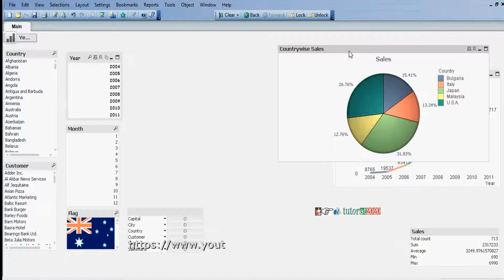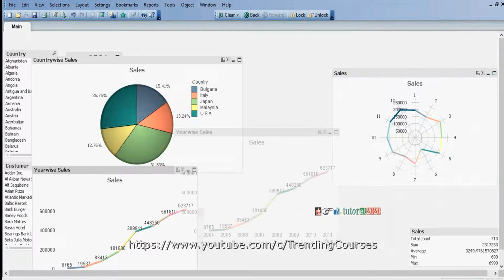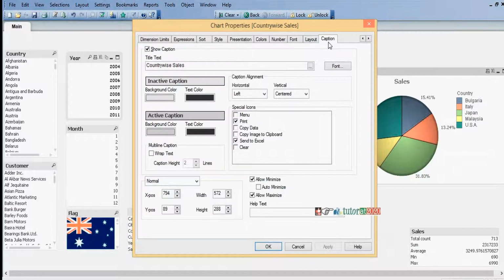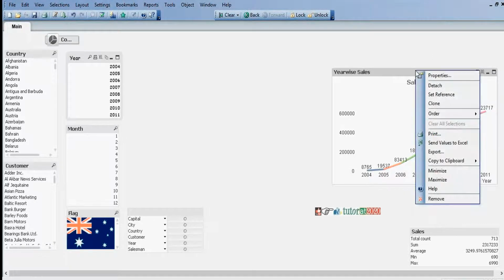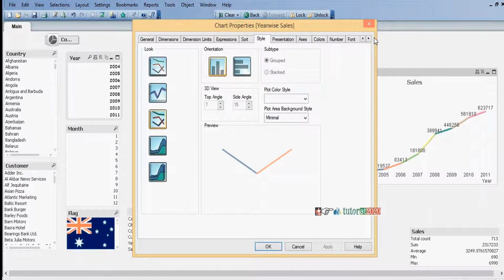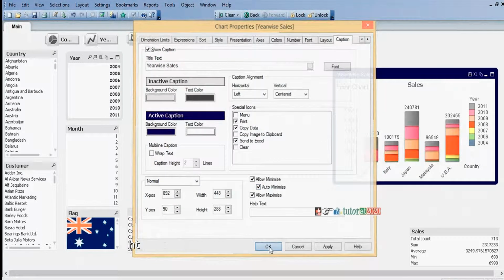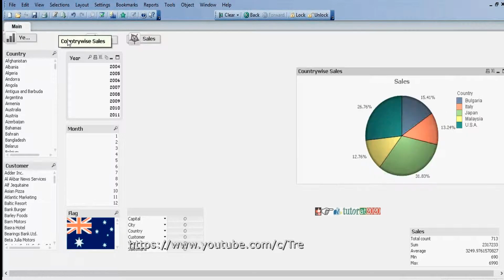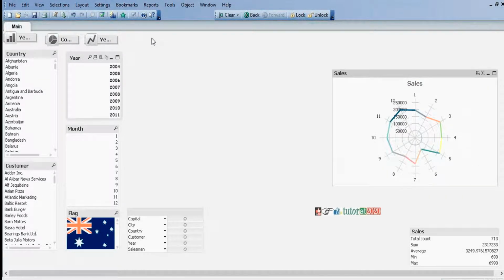Auto Minimize - QlikView Tutorial - Session 26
In this session you will learn about Auto Minimize

Auto Minimize
- It is a very useful function in Qlikview
- If we enable Auto Minimize option, While opening one chart all other charts will be minimized automatically in order to save space on Sheet Right Click on Sheet Object - go to Caption Tab - Select Auto Minimize Check Box